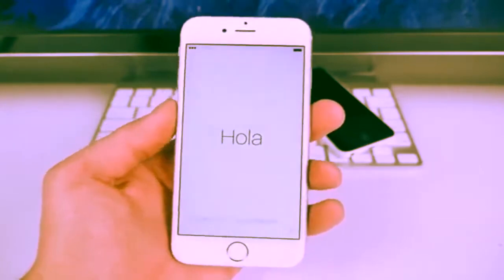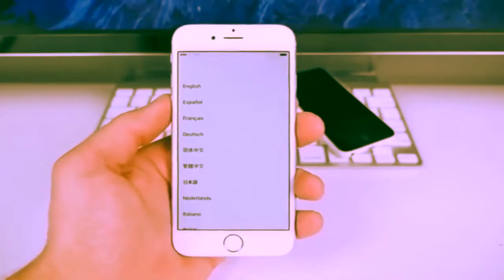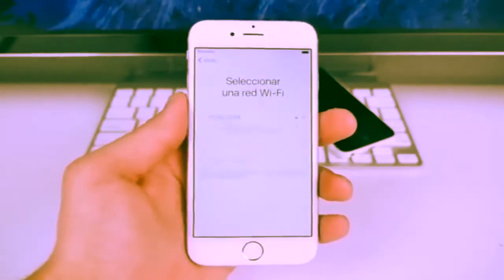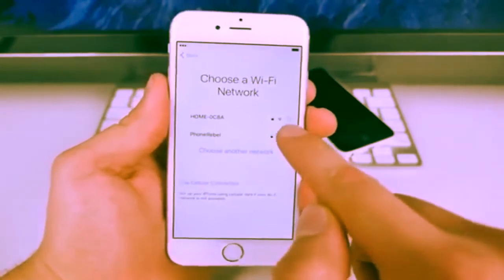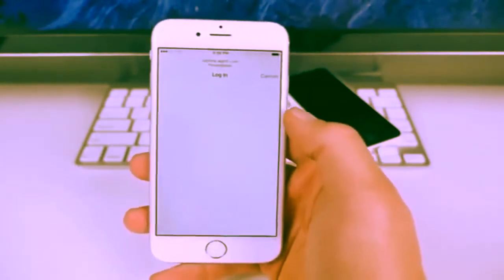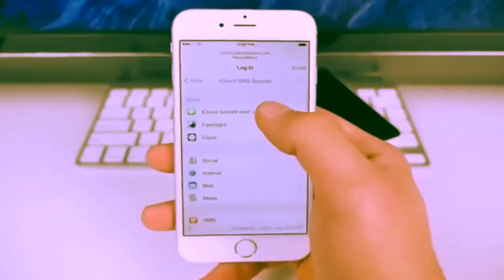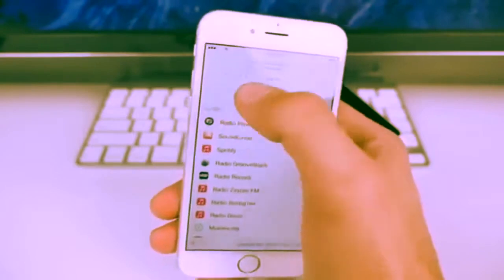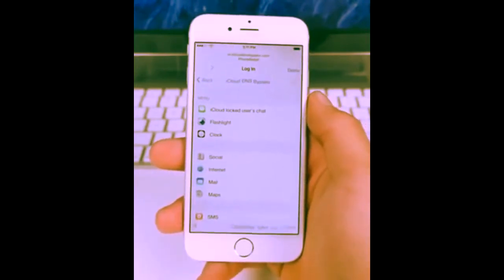Bypass Activation Lock | How To Unlock iCloud Activation On iPhone 5s, 6, 6s Plus, 7 & 7 Plus.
If you forgot your iCloud password and can't reset your iPhone. You want to Bypass Activation Lock or you bought old iPhone which is the iCloud lock then follow the videos. Hope it will work on your iPhone.

iCloud removal service description:
(This service supports all iPhones: 7, 6S, 6 (plus), SE, 5S, 5C, 5, 4S, 4...)
Step 1: Get your IMEI number.
Step 2: Provide us your IMEI number, select your model and click "Unlock now".
Step 3: You will be immediately received a confirmation email when your payment is completed.

People also ask for:
How do you bypass iCloud lock?
How do I remove iCloud from my iPhone?
How do I delete an iCloud account without a password?
How do you jailbreak an iPhone 4?